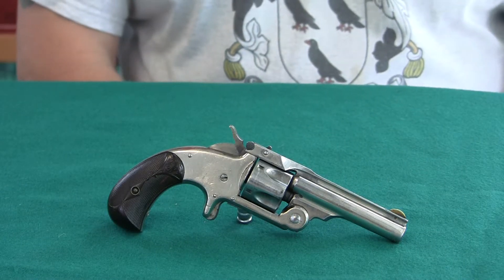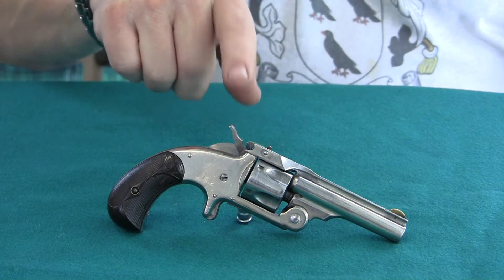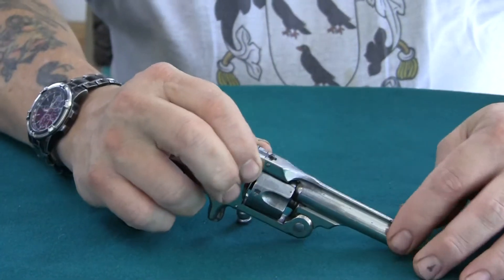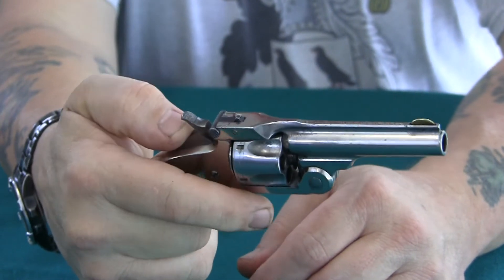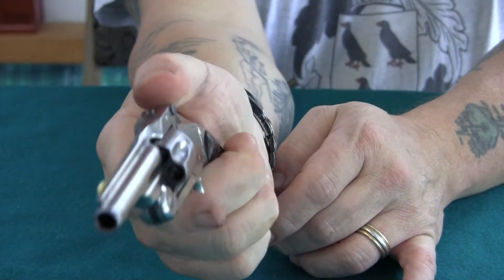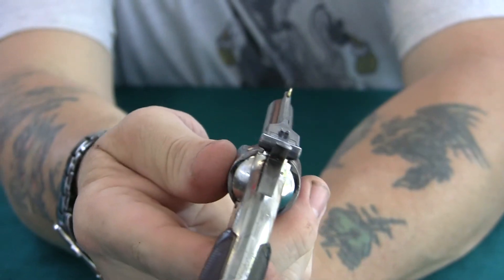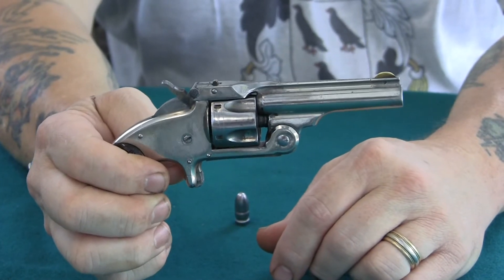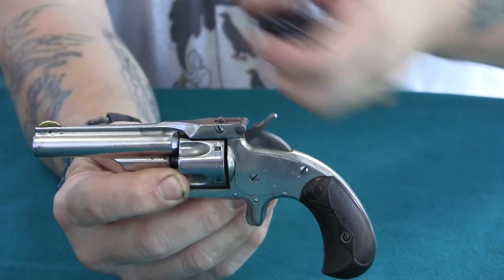S&W Model No. 1-1/2 Single Action Revolver 32 S&W caliber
I do an over view of an old S&W revolver